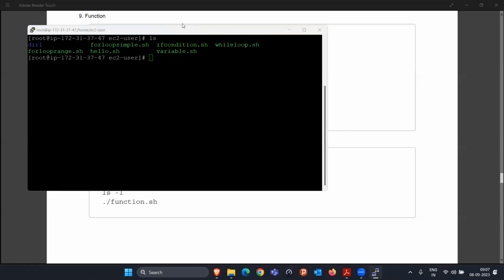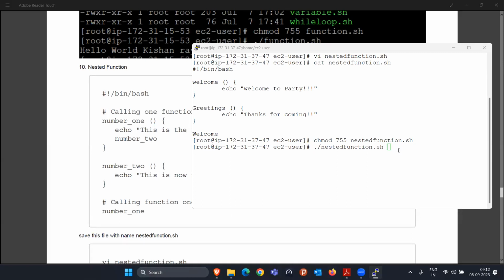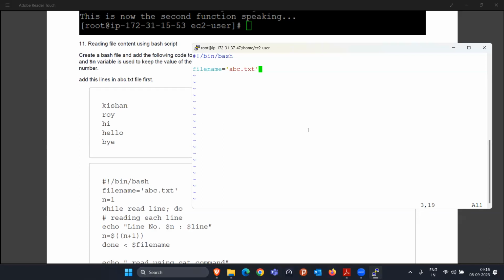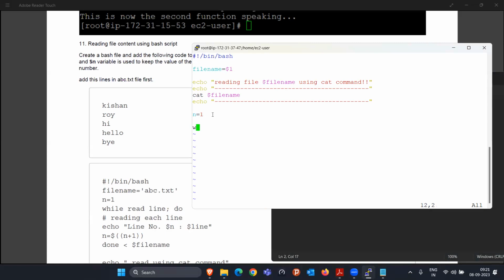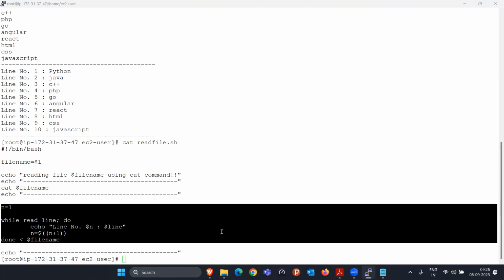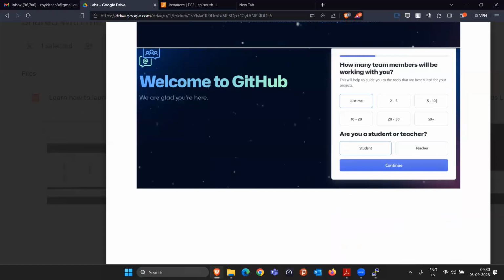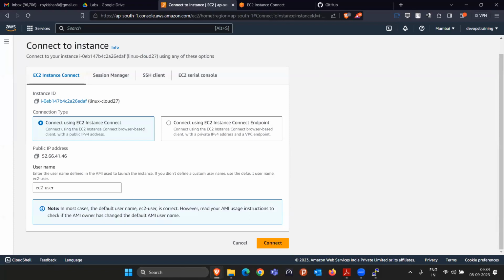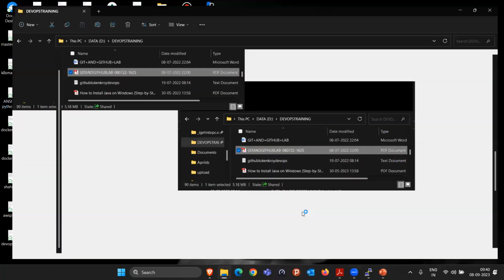AWS DevOps Training Day-15 | GIT HUB Part-1